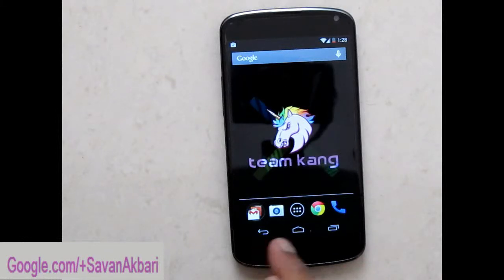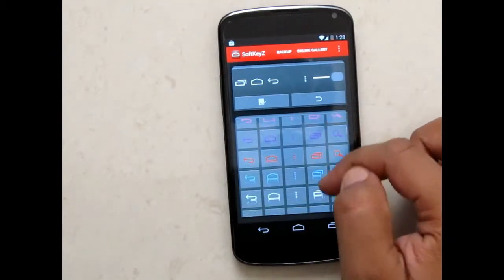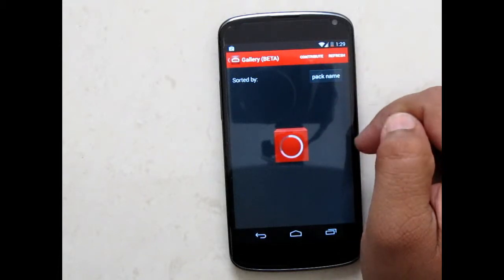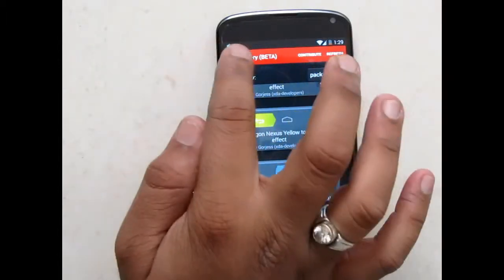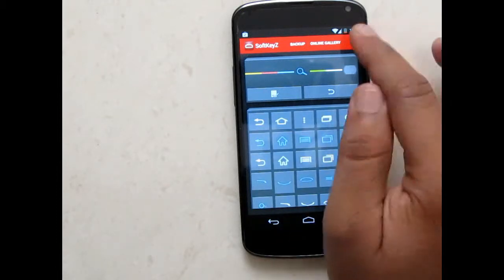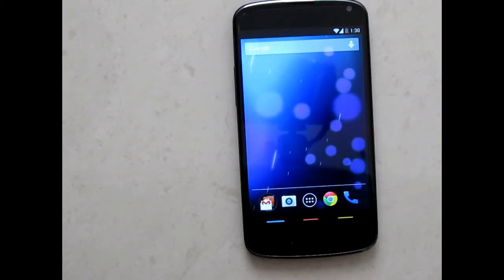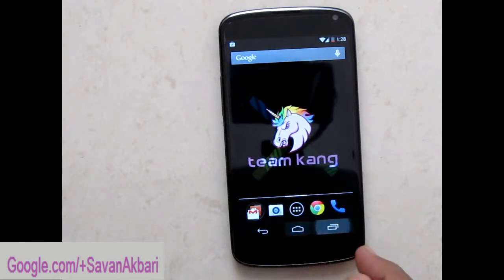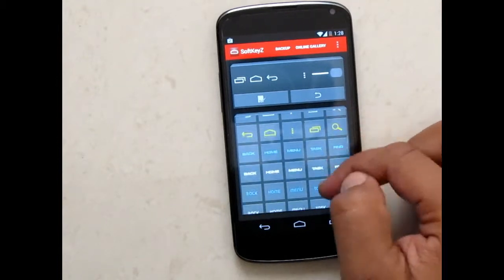SoftkeyZ -App - Customize On-Screen buttons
Change On-Screen Navigation buttons  using an app called SoftkeyZ on Nexus & Xperia ...changing the soft keys is dead simple with these app